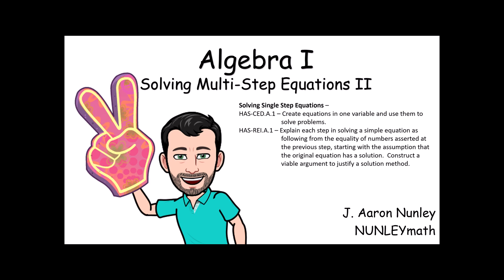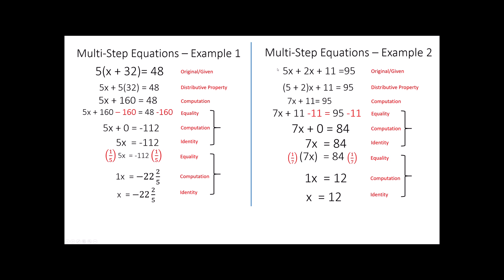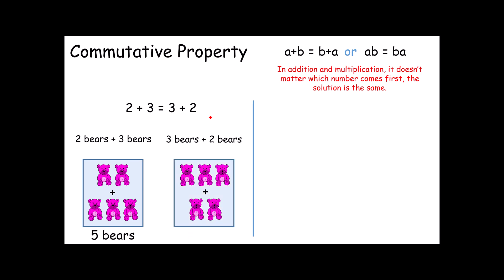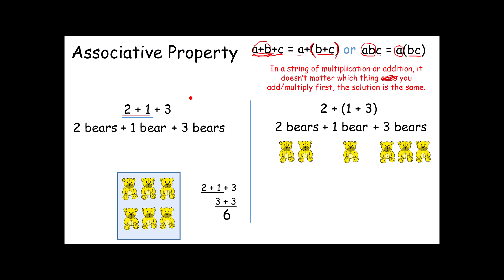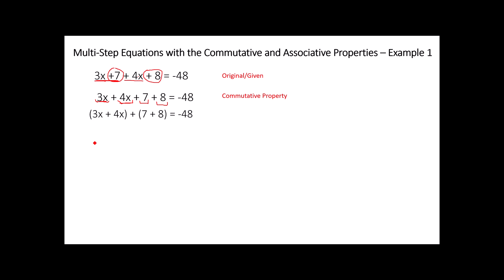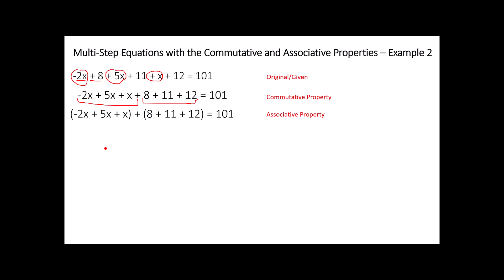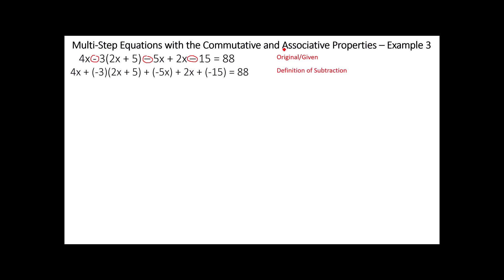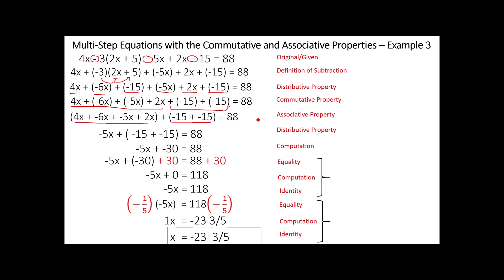Algebra I -- Lesson 4 Solving Multi Step Equations 2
Today, we look at how the Commutative and Associative Properties allow us to solve increasingly complex linear equations in one variable.